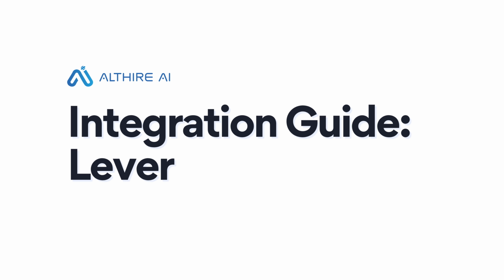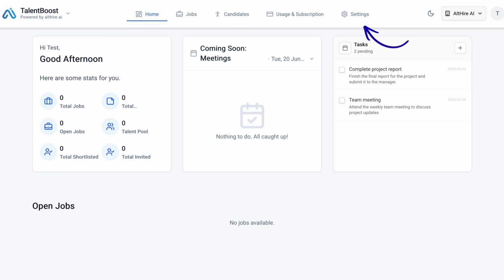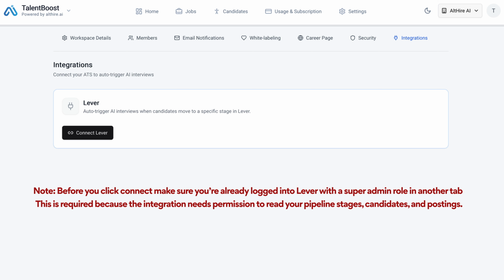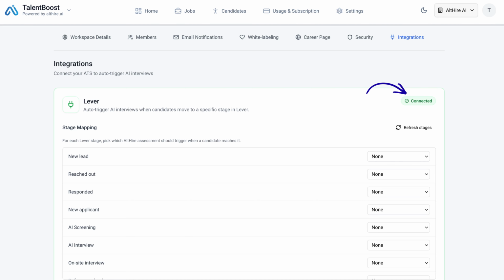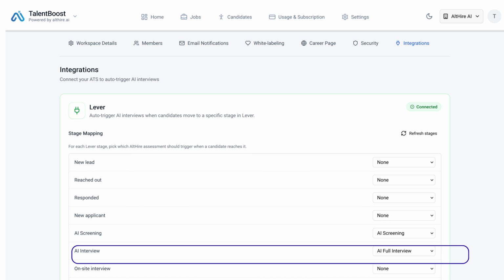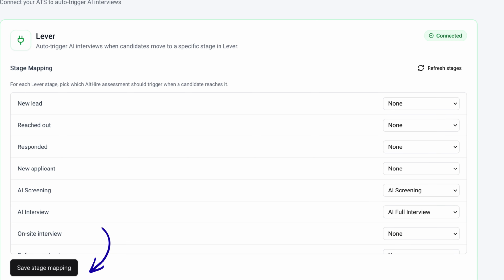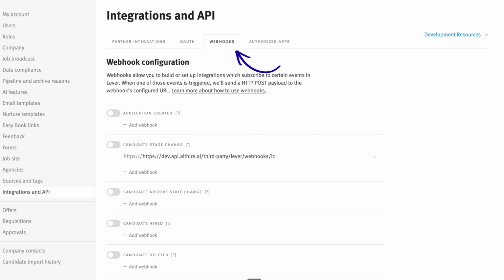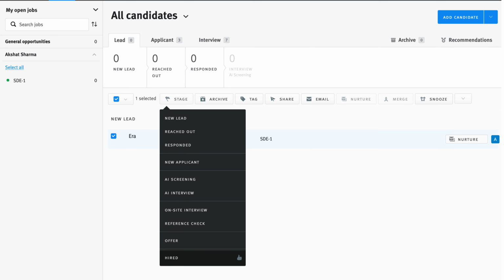Set Up Lever Integration with TalentBoost in Minutes (Step-by-Step Guide)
Learn how to connect Lever with TalentBoost and automate your hiring workflow end-to-end.

In this step-by-step tutorial, we walk you through how to integrate your Lever account with TalentBoost, map pipeline stages, and automatically trigger AI interviews as candidates move through your hiring process.

What you’ll learn:
1) How to connect Lever with TalentBoost
2) Required permissions and setup prerequisites
3) Mapping pipeline stages to AI assessments
4) Enabling webhooks for real-time automation
5) How candidates are automatically scheduled for interviews

Once set up, every time a candidate moves to a mapped stage, TalentBoost automatically schedules their AI interview — saving time and eliminating manual effort.

Who this is for:
Recruiters, hiring managers, and teams using Lever who want to streamline and automate their hiring process with AI.
Connect once, map your stages once, and let TalentBoost handle the rest.